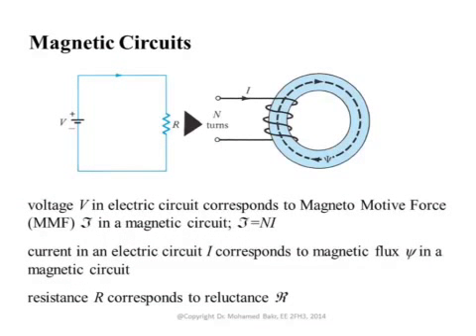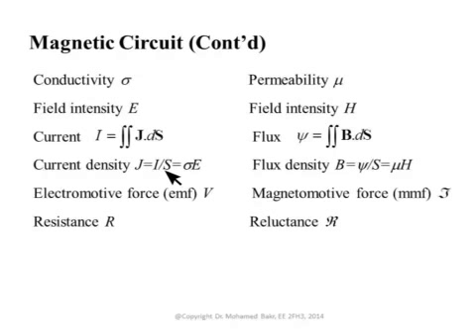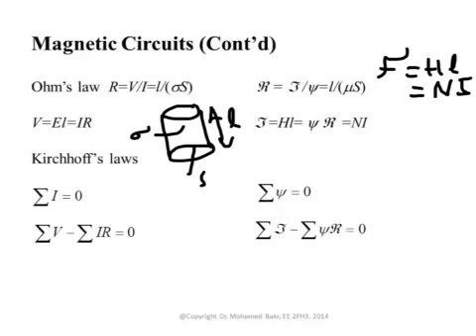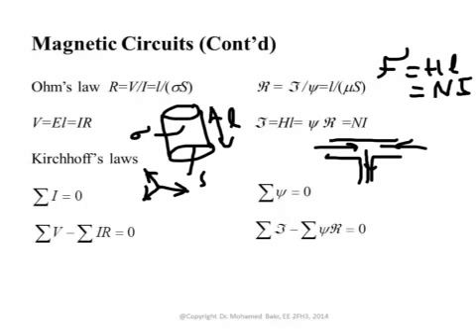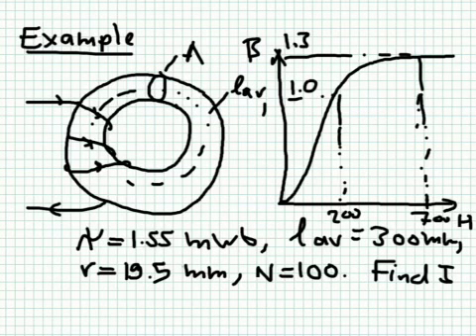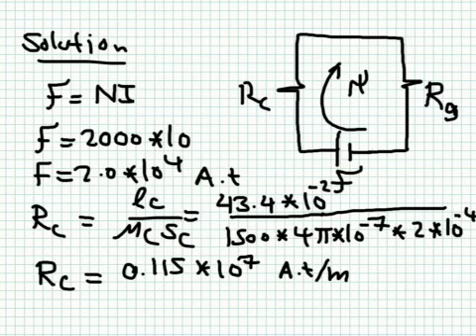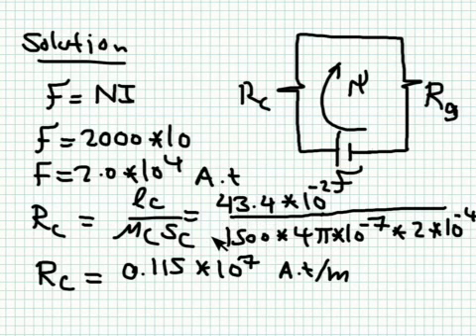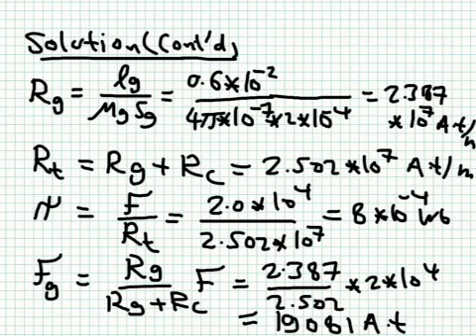Lecture25_2: Magnetic Energy and Circuits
An introduction to Electromagntics for everyone